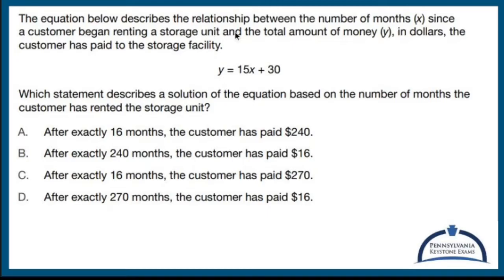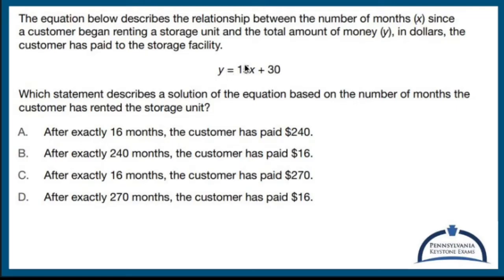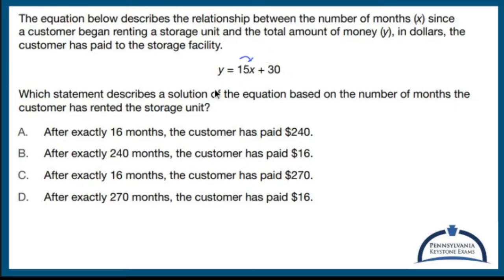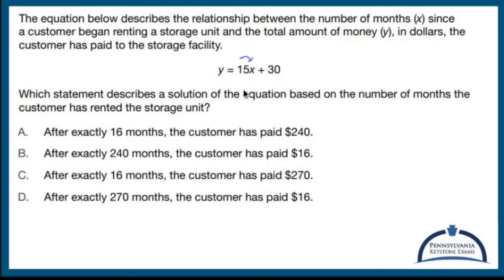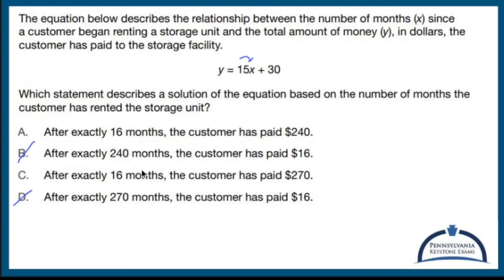Algebra 1 KEYSTONE Practice - Describing a Solution to a Word Problem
This video asks you to take an equation from a word problem and describe a potential solution.

Nick Perich
Norristown, Pa .

The exam covers a wide range of topics in algebra, including:

1. Linear equations and inequalities: Solving equations and inequalities, graphing lines, and interpreting slope and intercepts.

2. Functions and their properties: Understanding the concept of a function, evaluating functions, identifying function notation, and working with function transformations.

3. Systems of equations and inequalities: Solving systems of linear equations and inequalities, both graphically and algebraically, and interpreting solutions in real-world contexts.

4. Quadratic functions and equations: Graphing and analyzing quadratic functions, solving quadratic equations by factoring, completing the square, and using the quadratic formula.

5. Exponential functions: Understanding exponential growth and decay, graphing exponential functions, and solving exponential equations.

6. Data analysis and probability: Interpreting data from tables, charts, and graphs, calculating measures of central tendency and variation, and understanding basic concepts of probability.